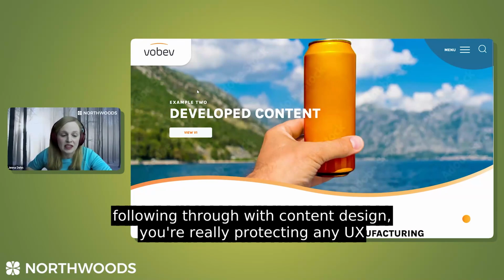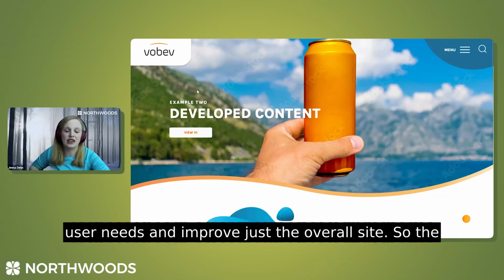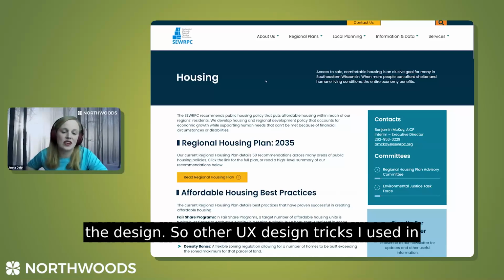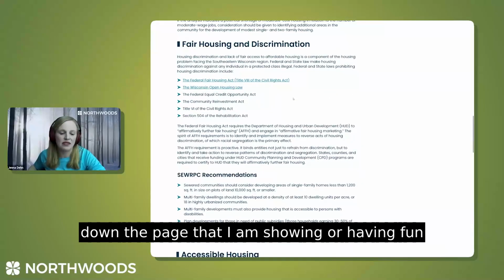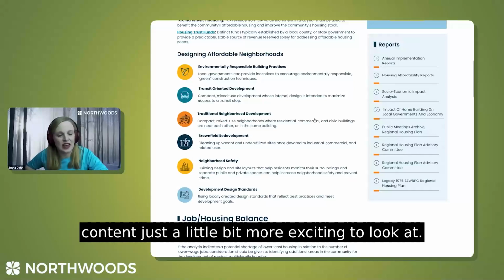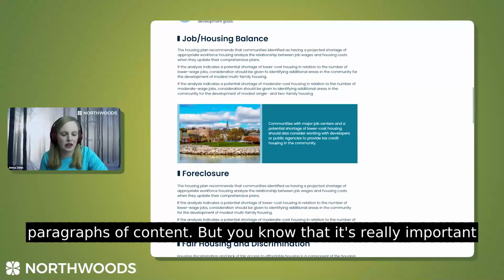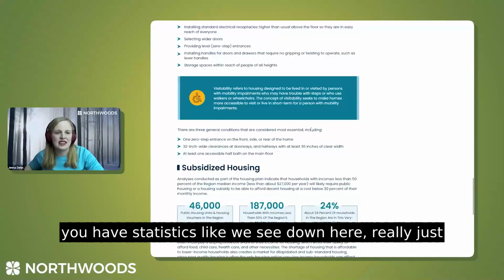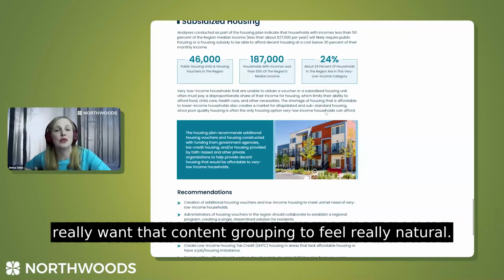Unlocking the Power of Content Design: Examples to Boost UX and Conversions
Jenna Dehn, UX designer and UX practice lead at Northwoods, shares several examples of how taking a strategic approach to displaying content across your website can transform the user experience and boost conversions.